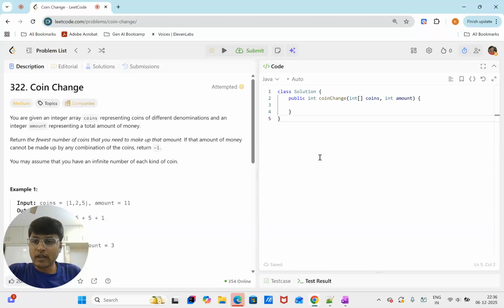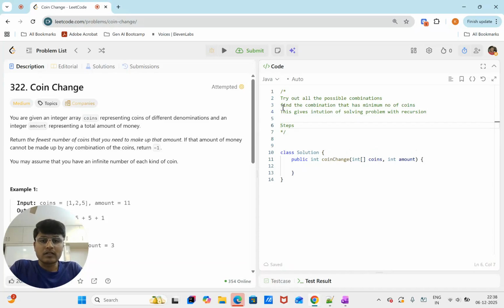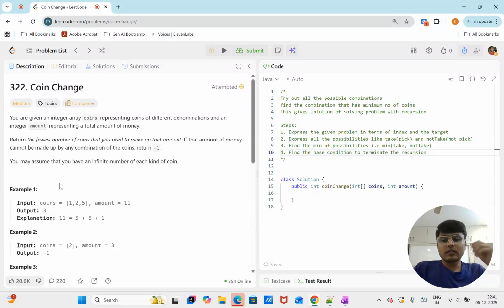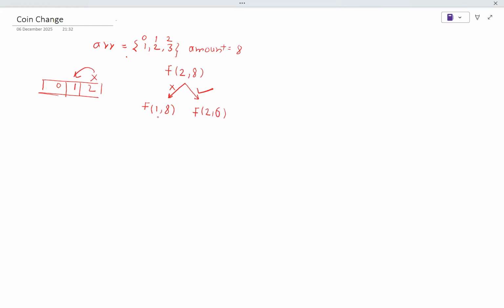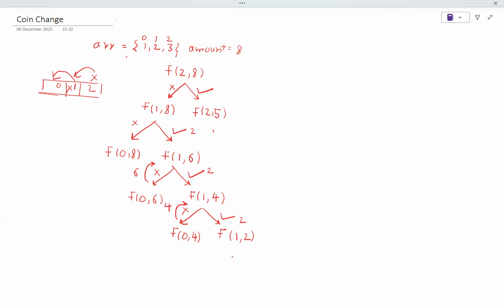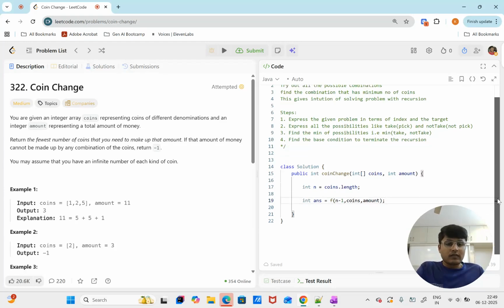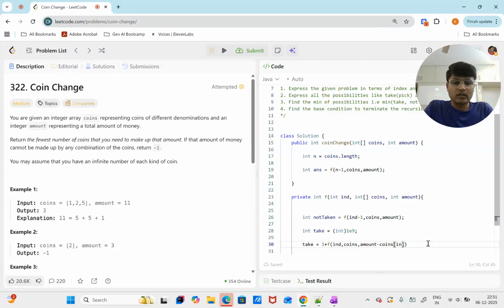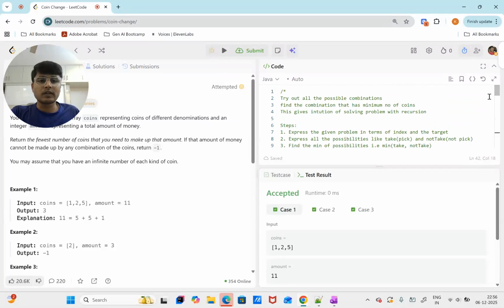LeetCode 322 Coin Change Recursive Solution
In this video, I discussed problem number 322 from LeetCode, which involves finding the fewest number of coins needed to make a given amount using an infinite supply of coins of different denominations. I explained the recursive approach to solve this problem, emphasizing the importance of considering all possible combinations of coins. I provided an example with coins of denominations 1, 2, and 5, where the minimum number of coins to make the amount 11 is 3. I also outlined the general steps to tackle such problems, including defining the problem in terms of index and target, and finding the minimum of possibilities. I encourage viewers to implement the recursive solution and consider optimizing it with memorization.